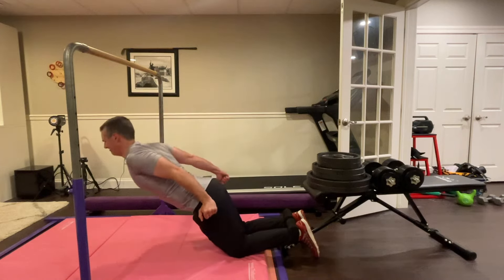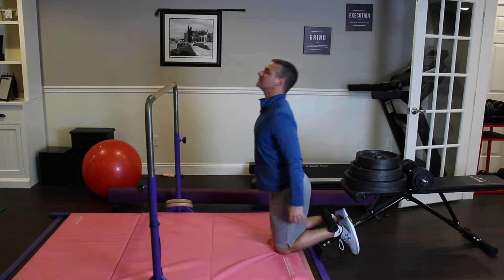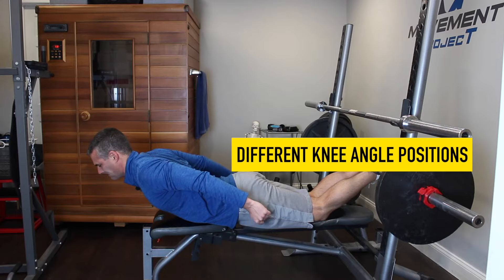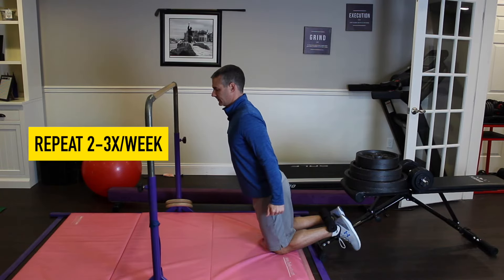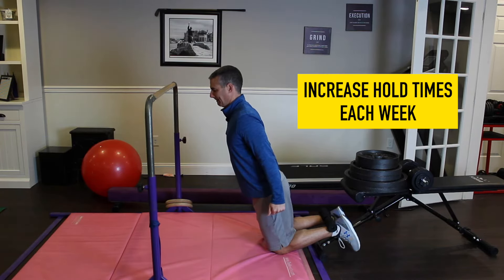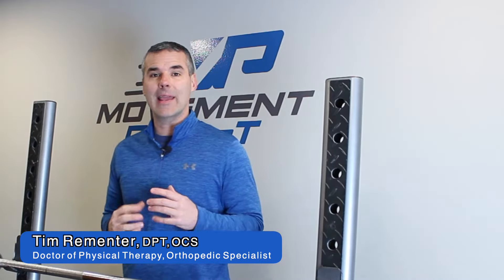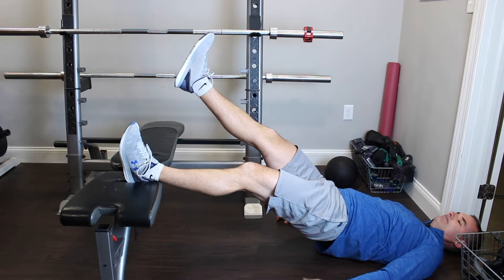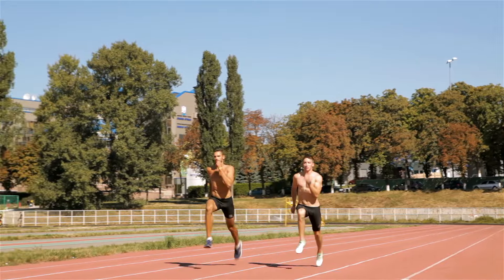Nordic Hamstring Curls for Beginners (In 1 Minute!)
Nordic Hamstring Curls are one of the most effective ways to strengthen and rehabilitate the hamstrings. Nordic Hamstring Curls are incredibly difficult. How can you get better at nordic hamstring curls if you are stuck? Use isometrics, push up assisted nordic curls, RDL, bridges with muliptle lever arm lengths, and sprints to complete your program! Get on your way to a full nordic hamstring curl and bullet proof hamstrings!
Head over to Movementprojectpt.com for helpful articles on how movement is the key to unlocking your potential and how to avoid unnecessary surgery.